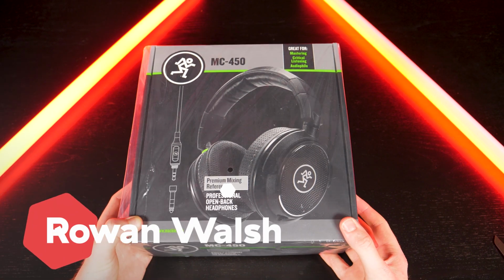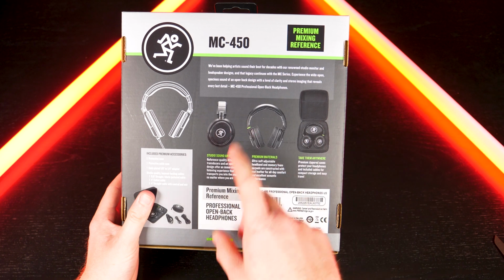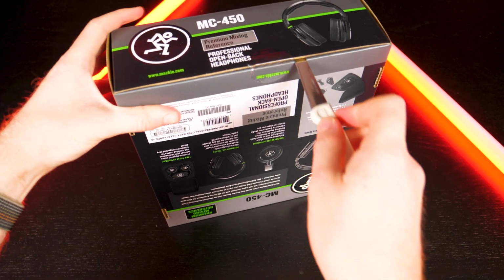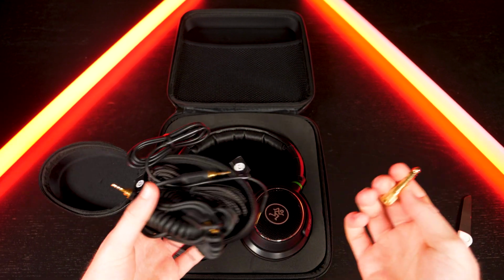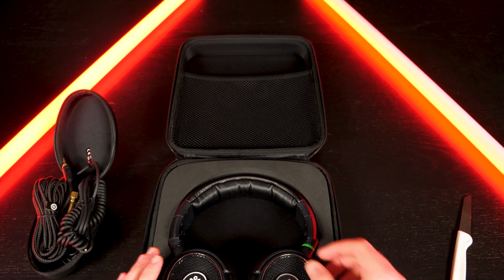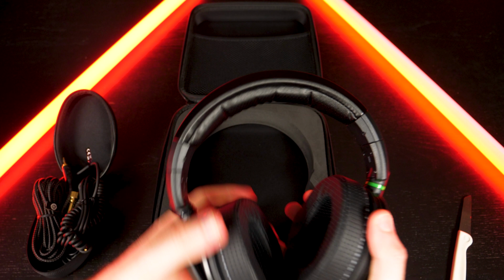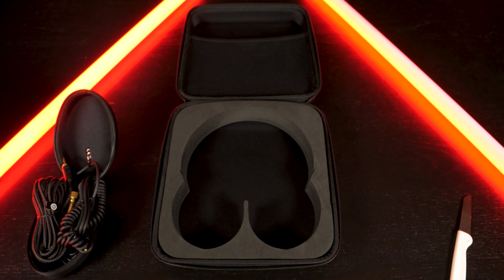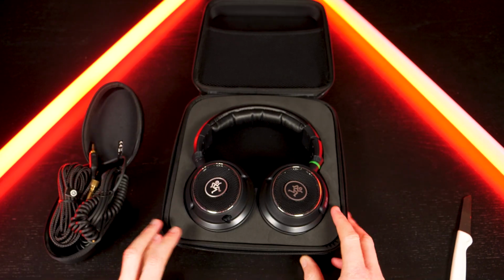Mackie MC-450 Headphones - Unboxing & First Impressions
In today's unboxing we are diving into the Mackie MC-450 open back headphones. A full review will appear on the channel in the coming weeks!

TIME CODES ⏳
00:00 - Unboxing
04:16 - Headphones First Impressions